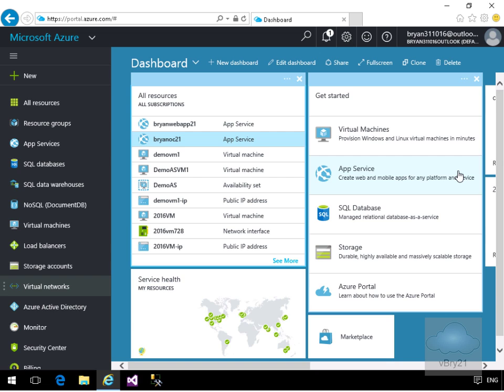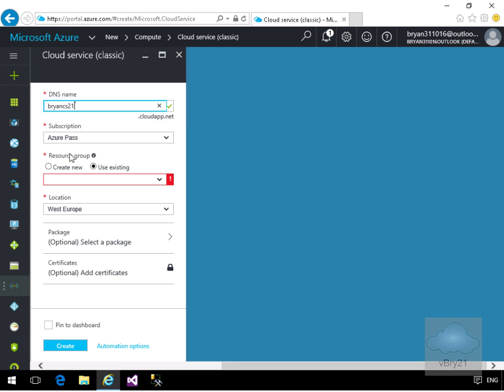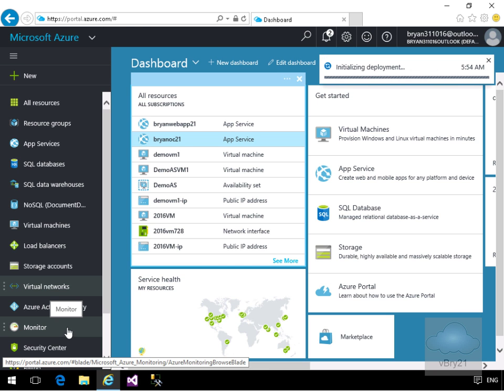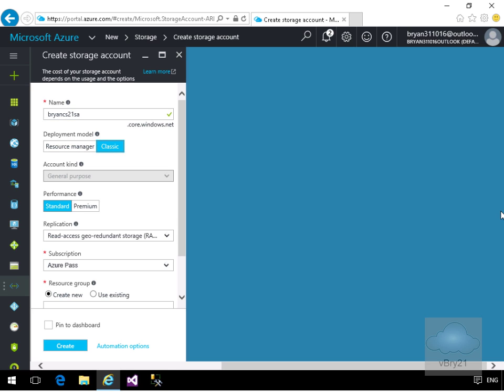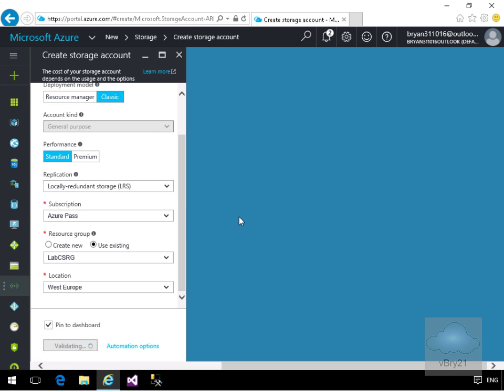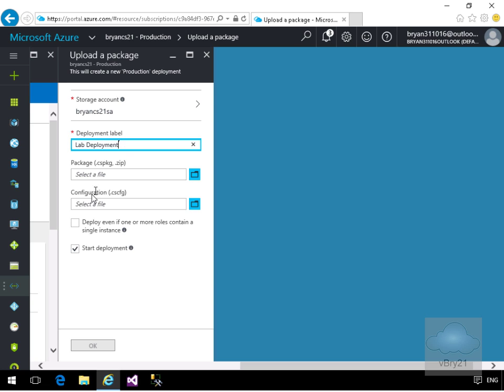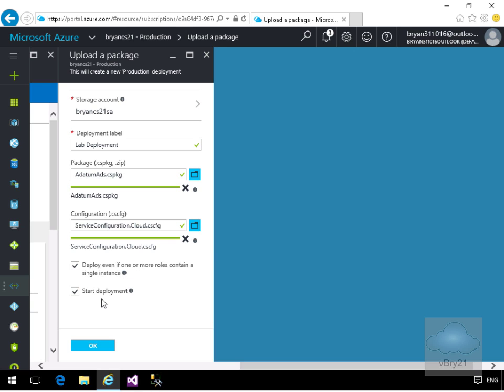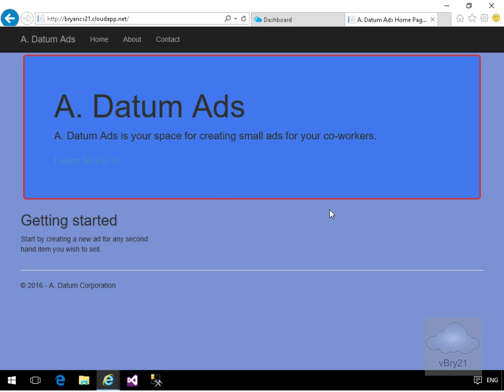10979 Demo11 Deploying A Cloud Service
This demo looks at deploying a cloud service in Azure